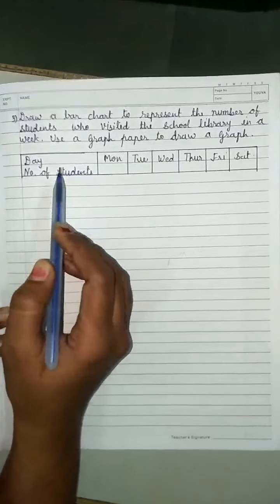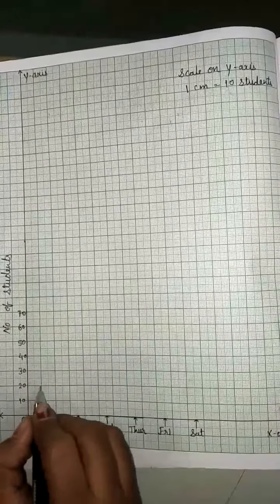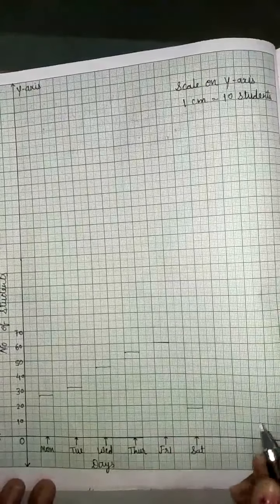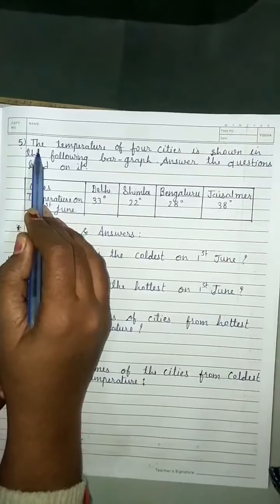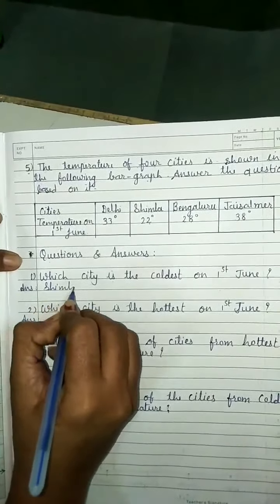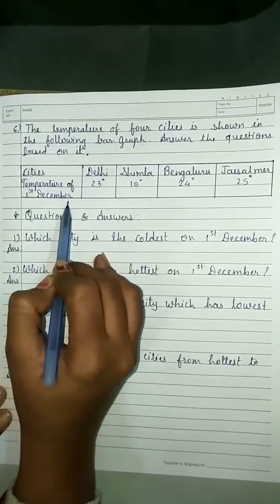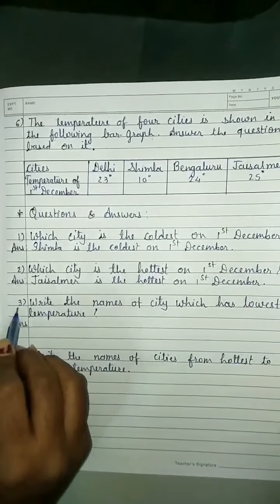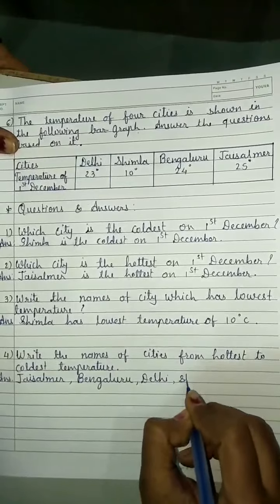31 December 2020